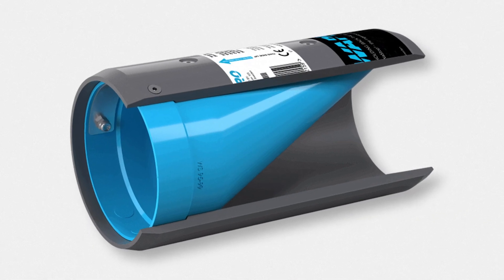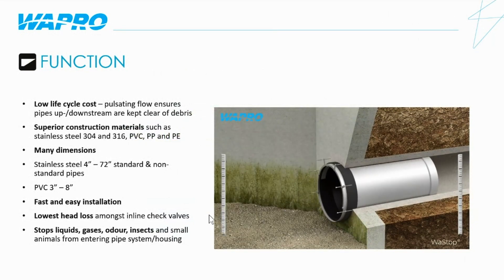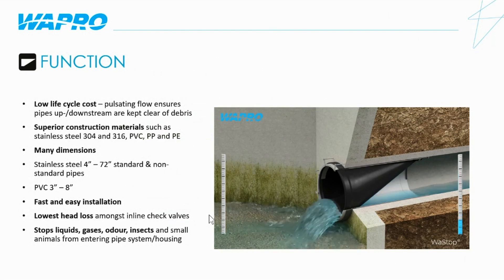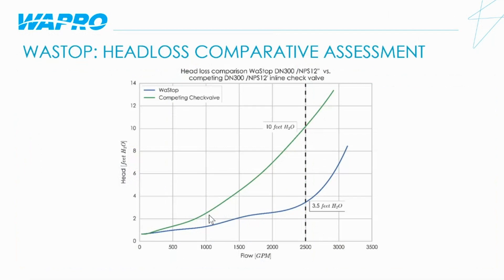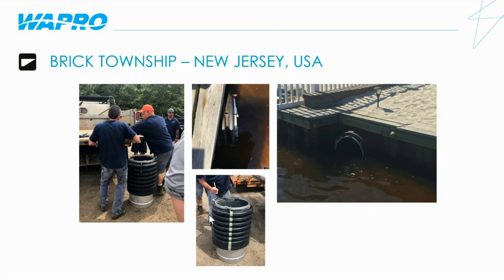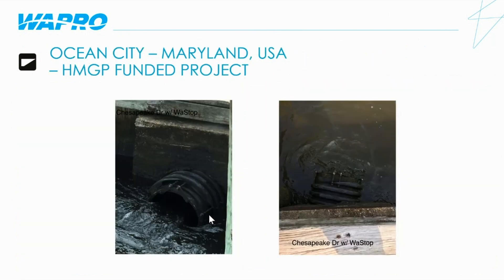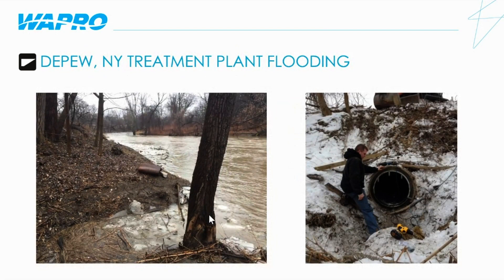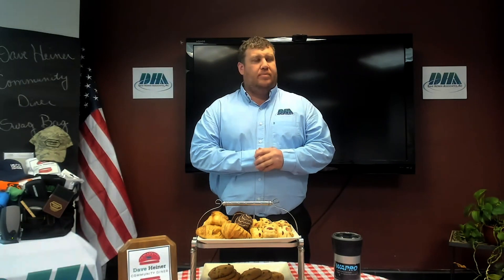Wapro Inline Check Valves- Holding Back The Flood / September's Dave Heiner Community Diner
Holding Back The Flood - Wastop Inline Check Valves

Learn how to lower your headloss, have 100% backflow prevention all while reducing your maintenance cost.

Hosted by The Dave Heiner Community Diner and Ryan McCaffrey

Presentation given by Gabe Lederman